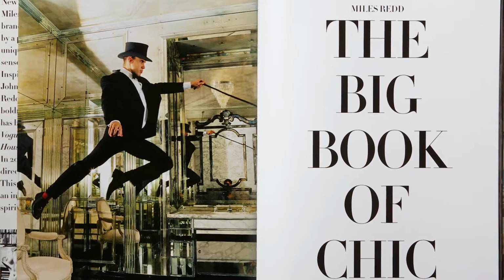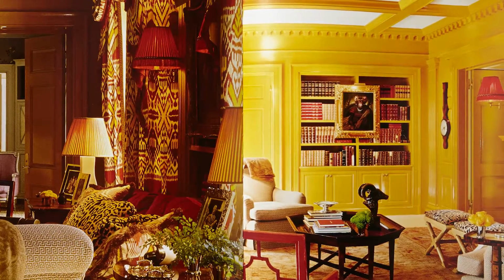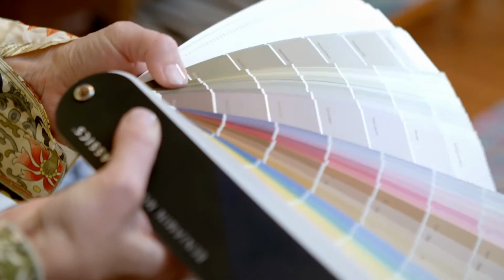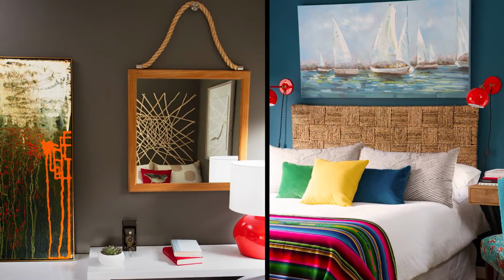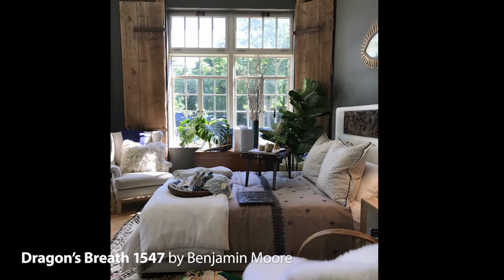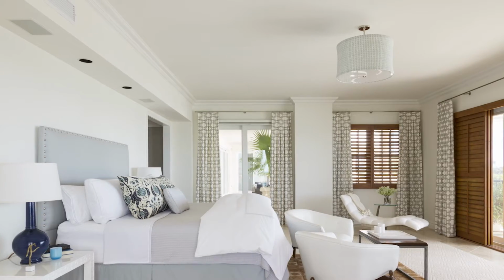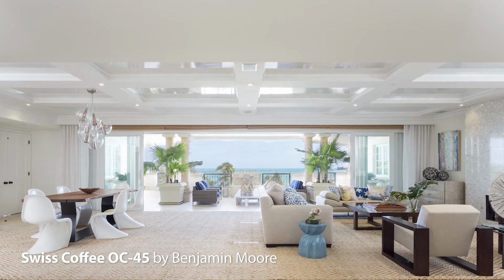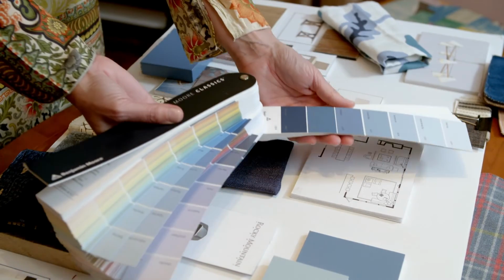Legends & New Trads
Jen Going, interior designer and Traditional Home New Trad, talks about the design legend that inspires her choice of bold, unexpected color and how to easily change the mood of any room.

For more videos, go to GillespieDesign.com